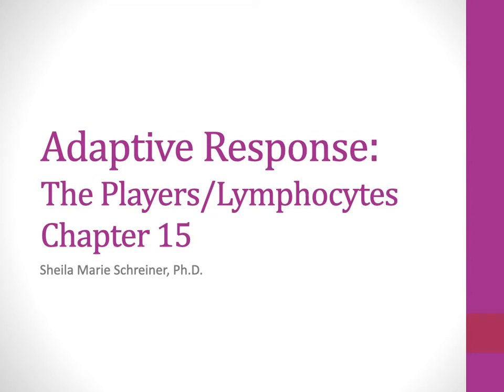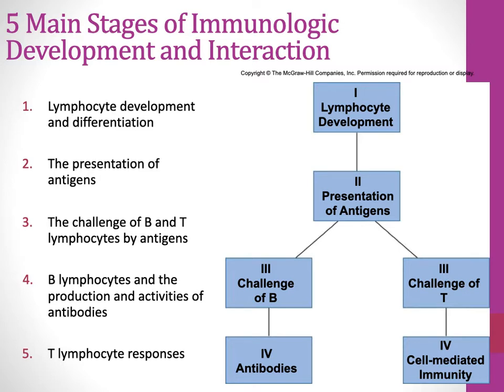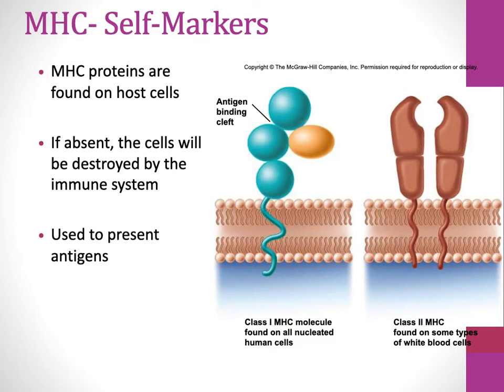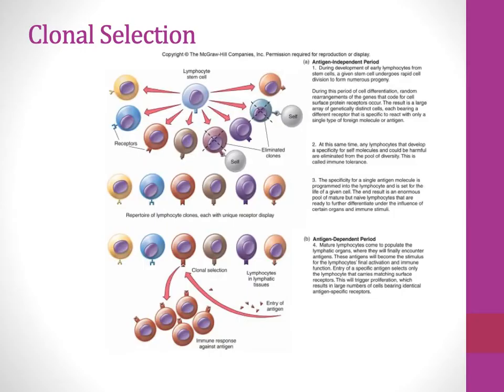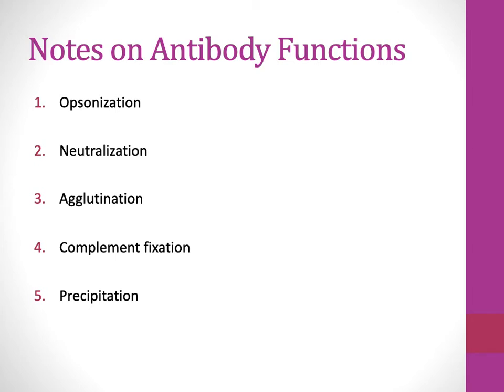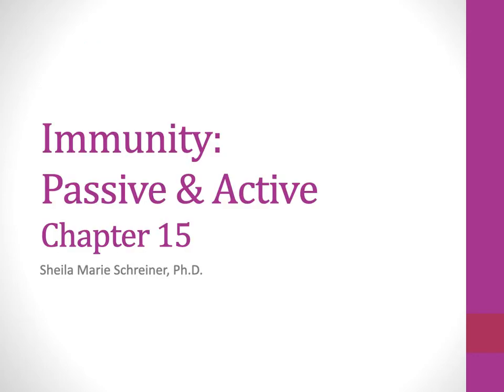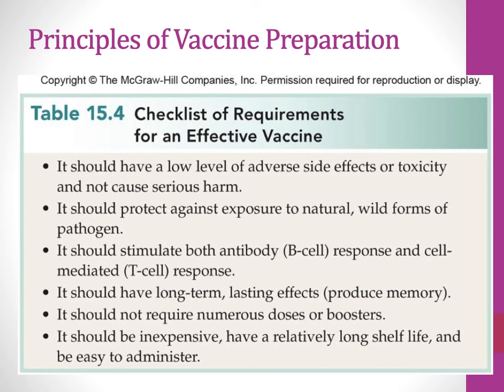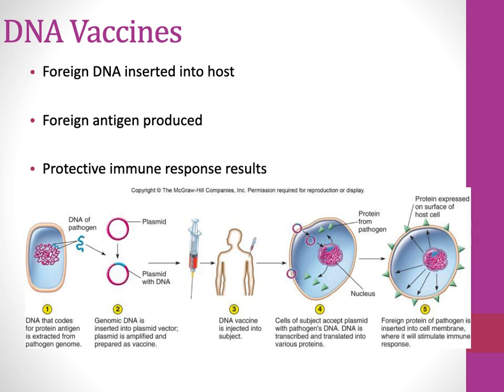BIO 304 Host Defenses Specific Ch 15